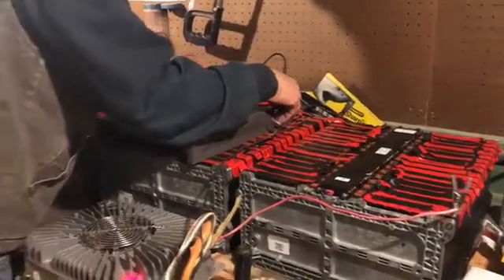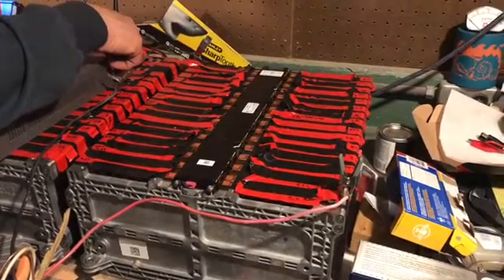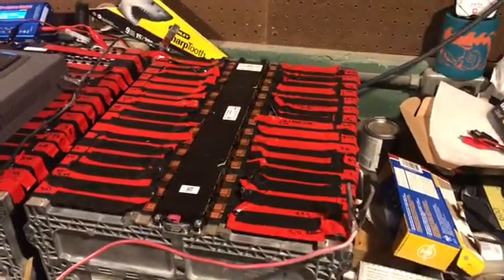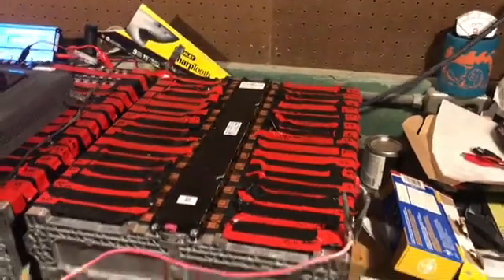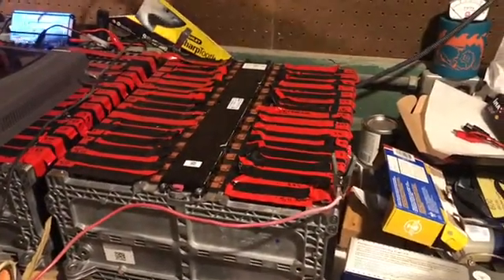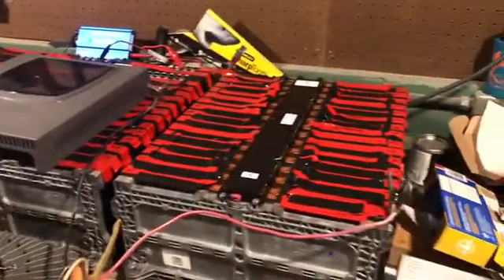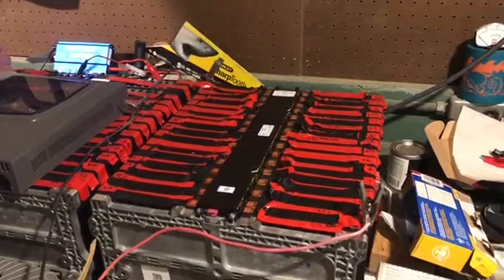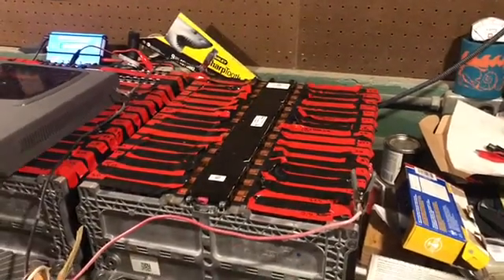Rehabbing Electric Smart Fortwo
Charging individual cells. Bulk charging.